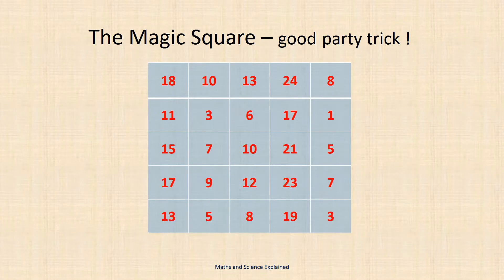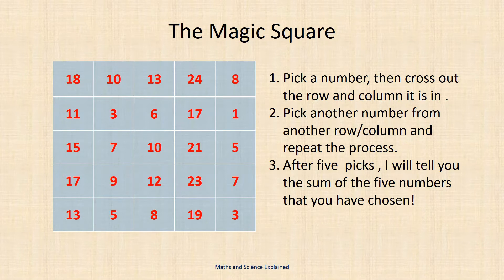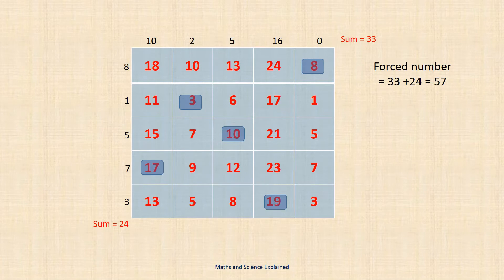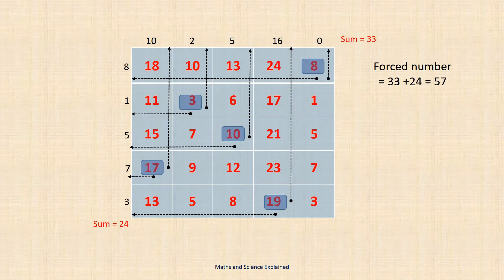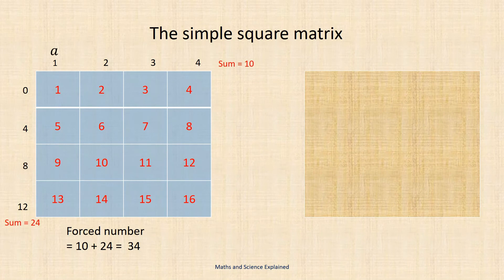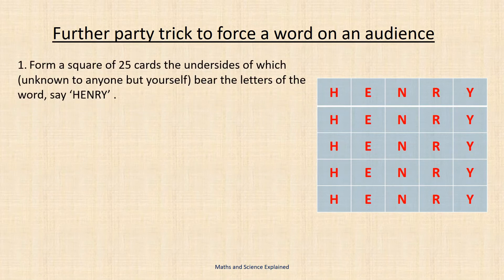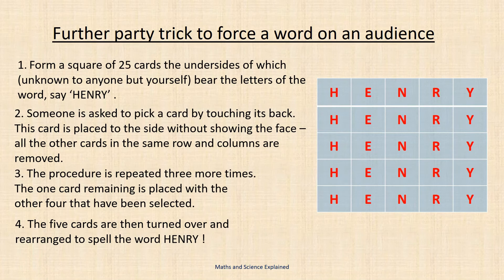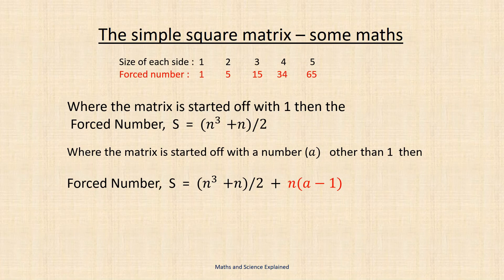The Magic Square Party Trick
Clever Magic square with special properties which can be used in various ways for tricks.